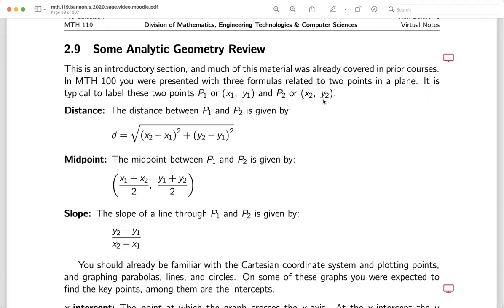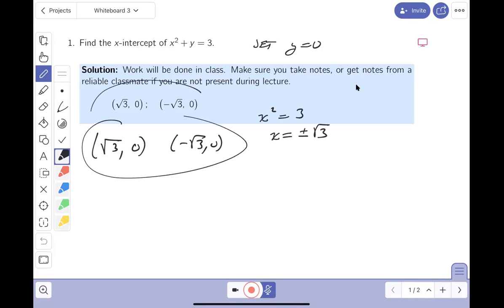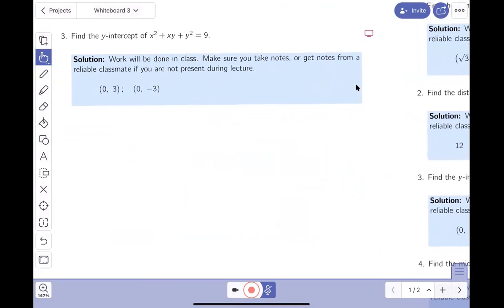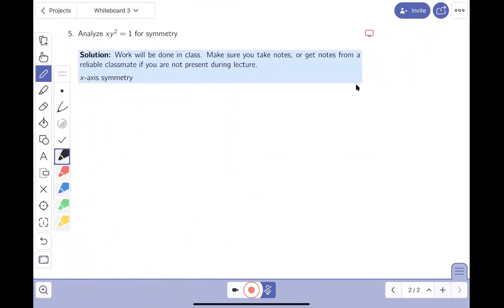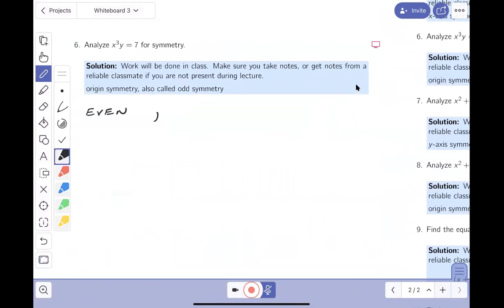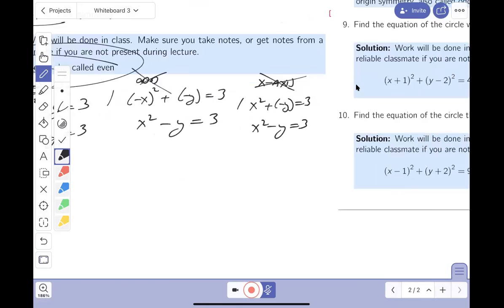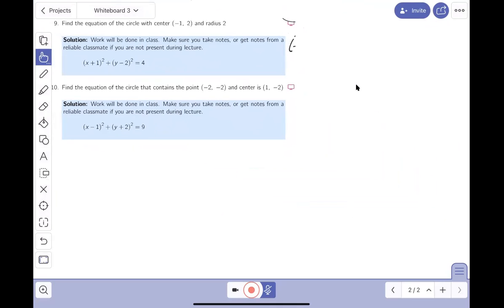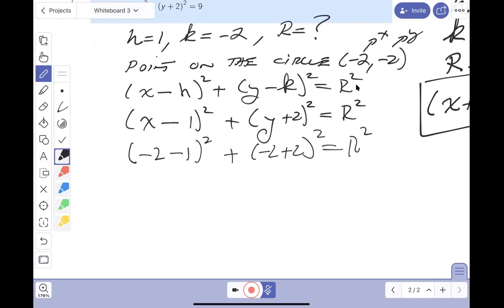05 mth119 week 02 ex